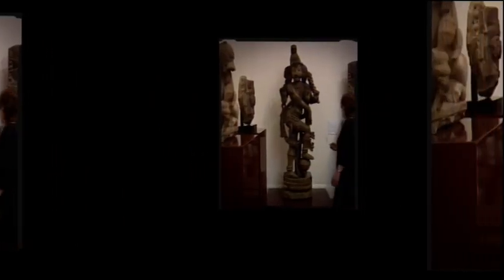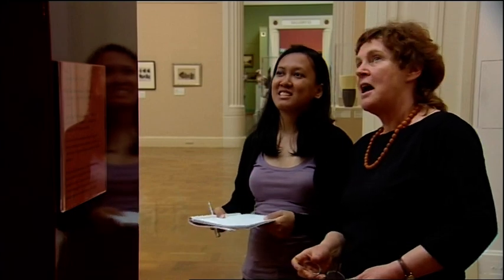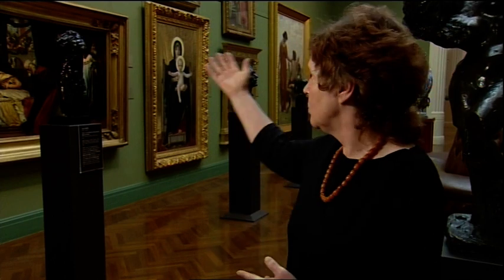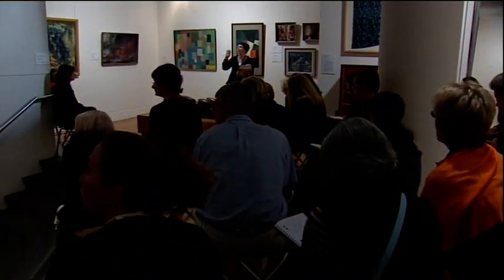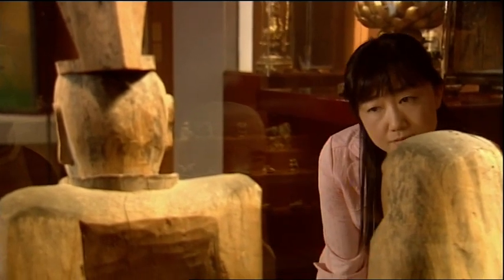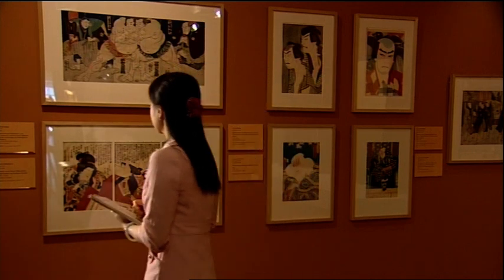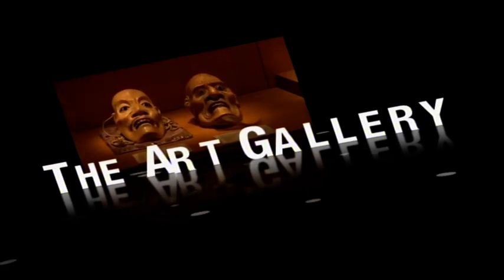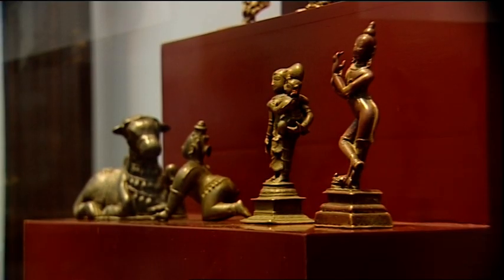VTS_01_1.VOB